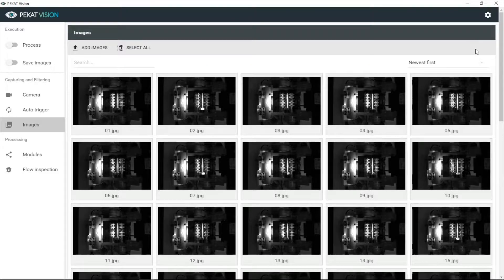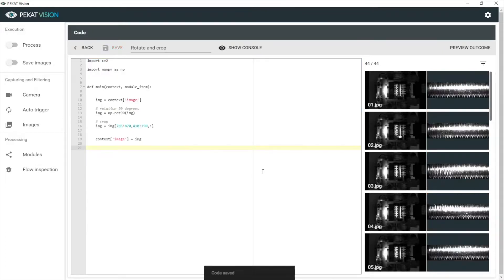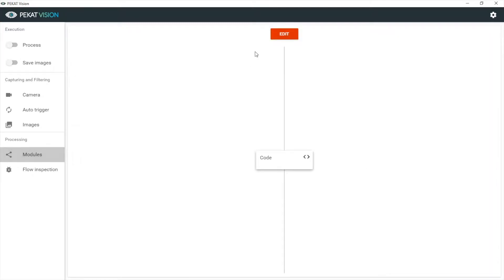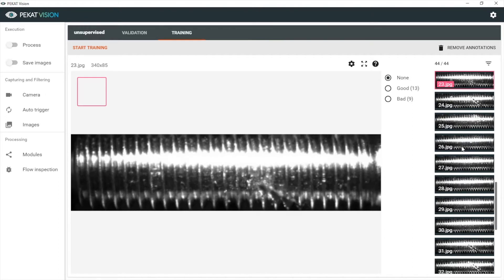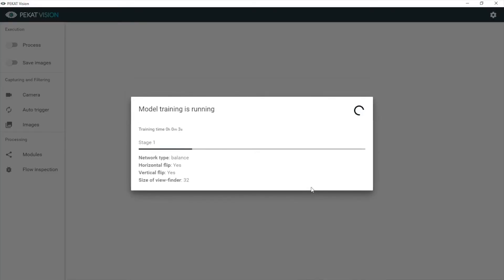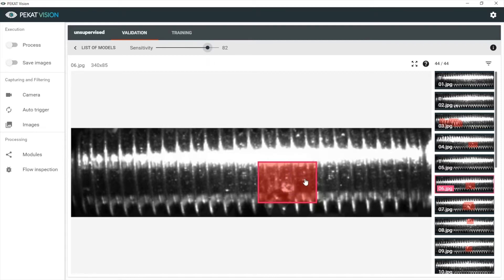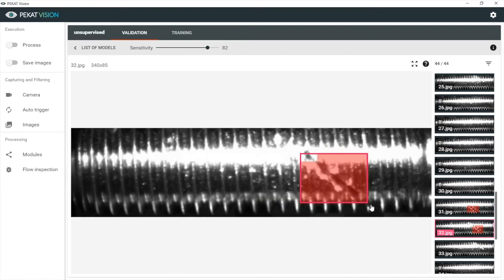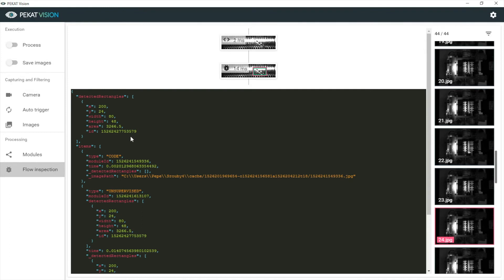PEKAT VISION - Anomaly Detection (unsupervised)